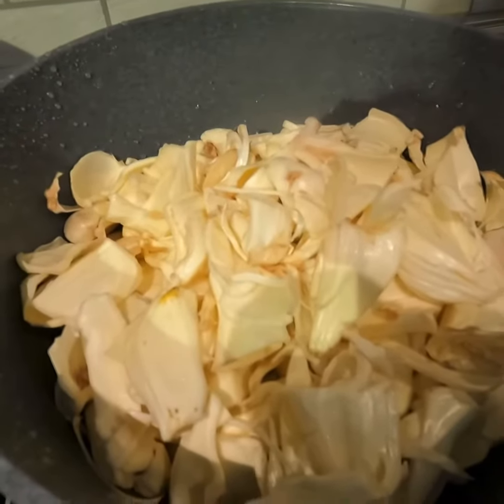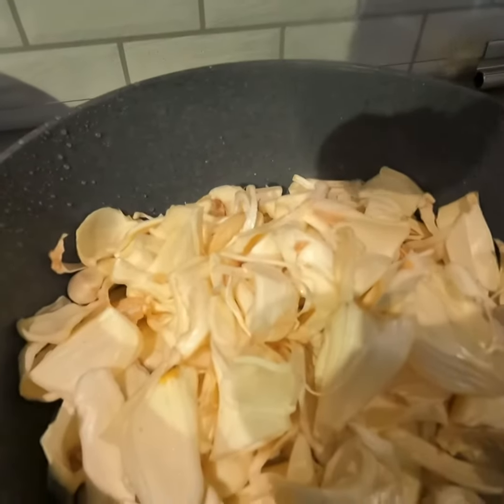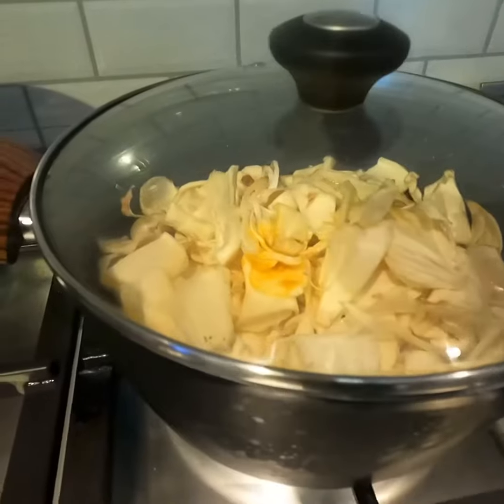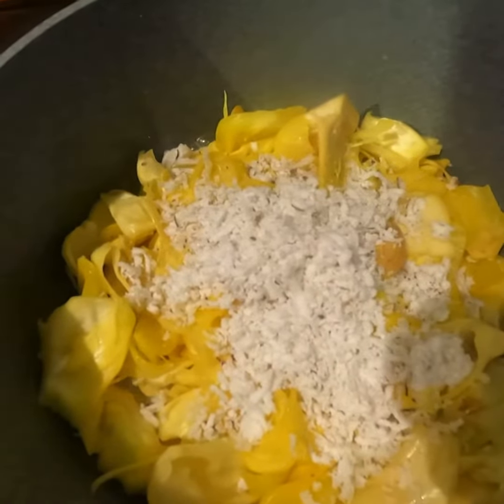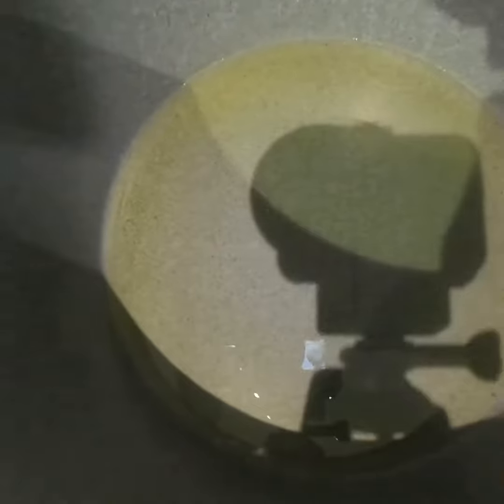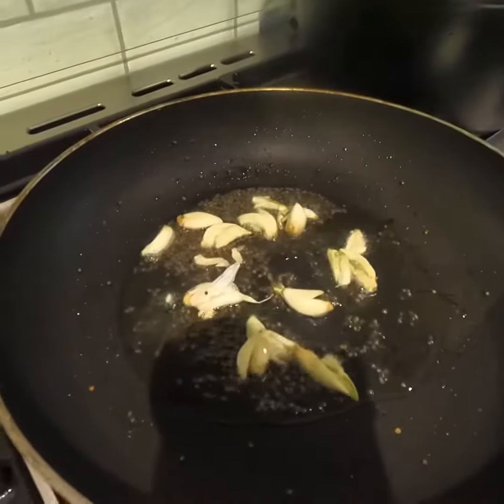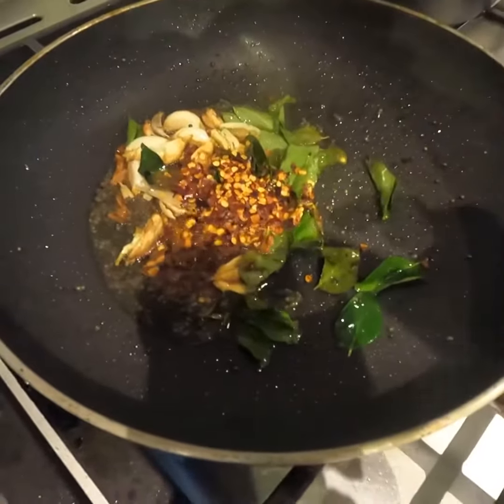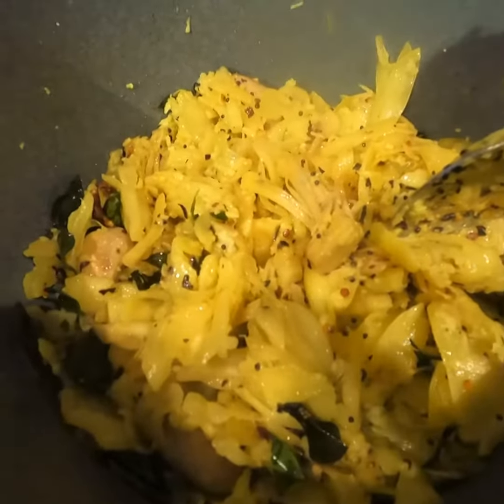A special jackfruit recipe by Aryan’s family world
Archaeological findings in India have revealed that jackfruit was cultivated in India 3000 to 6000 years ago. It has also been widely cultivated in Southeast Asia. The ornate wooden plank called avani palaka, made of the wood of the jackfruit tree, is used as the priest's seat during Hindu ceremonies in Kerala.